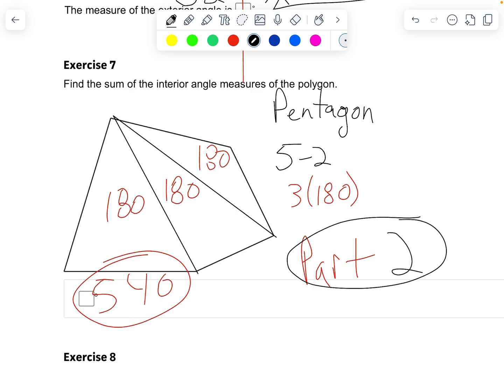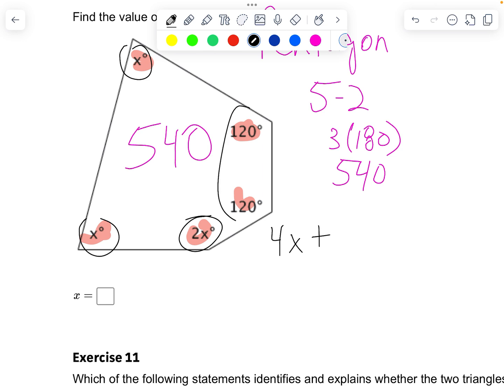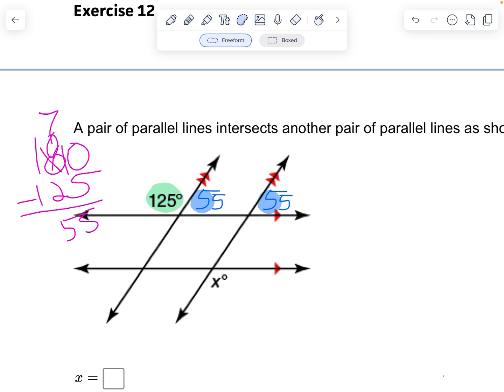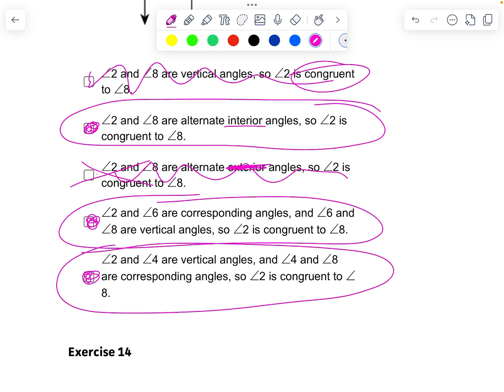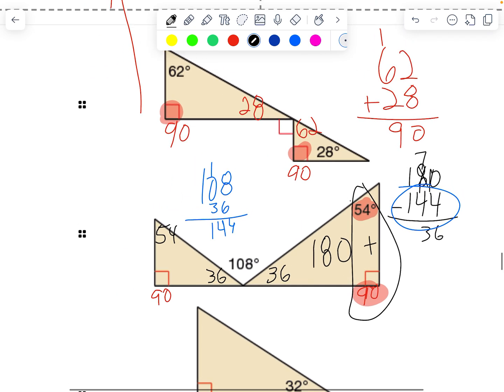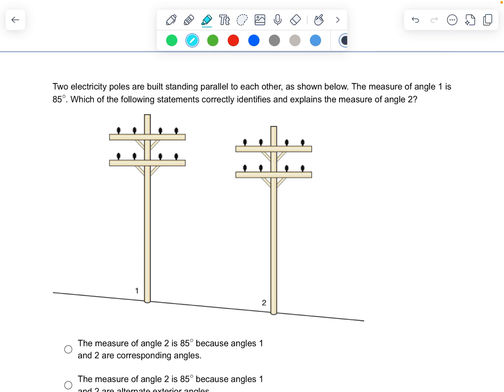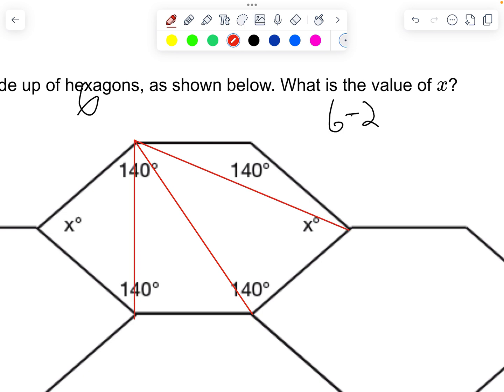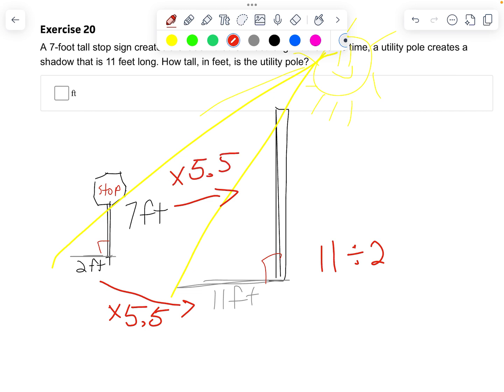Part 2 - Ch3 PRACTICE Test HW HELP Video #8-20 - Sampson